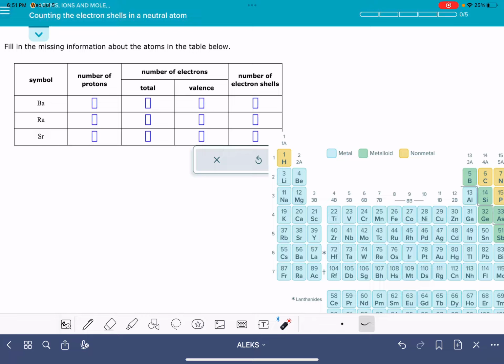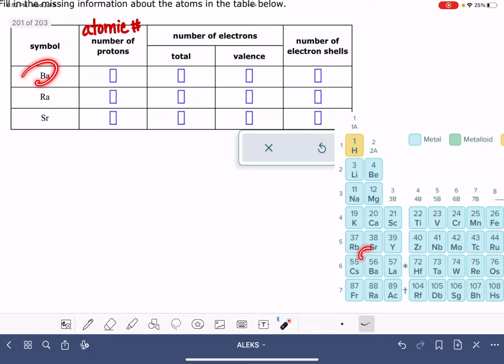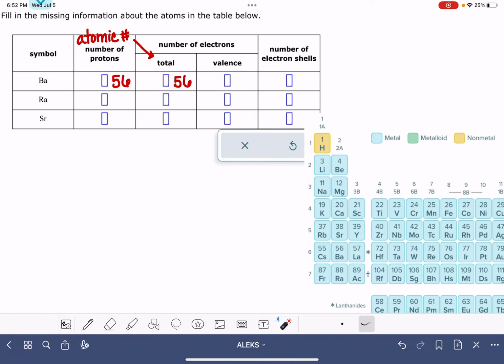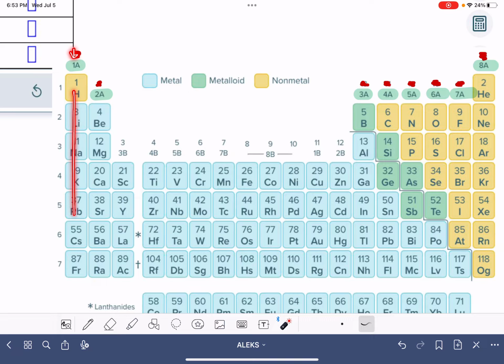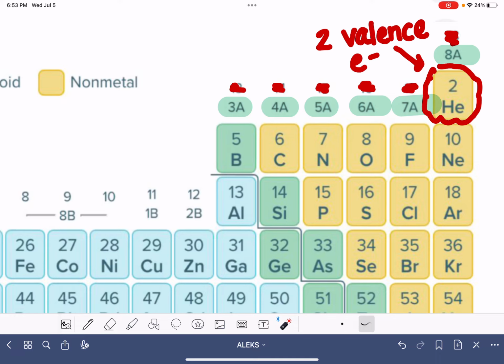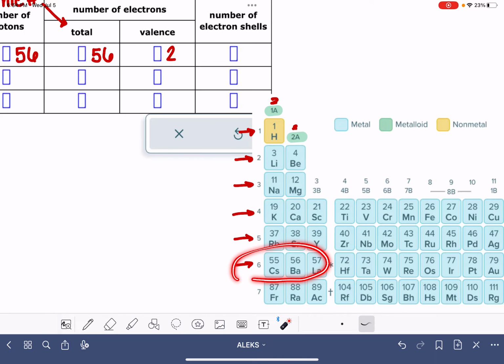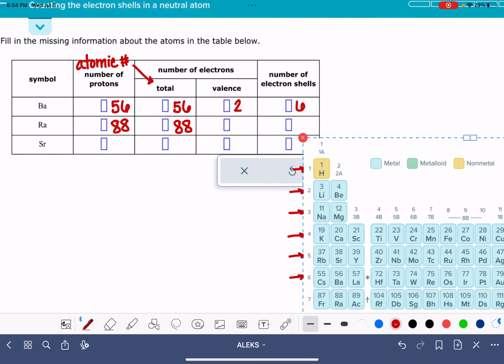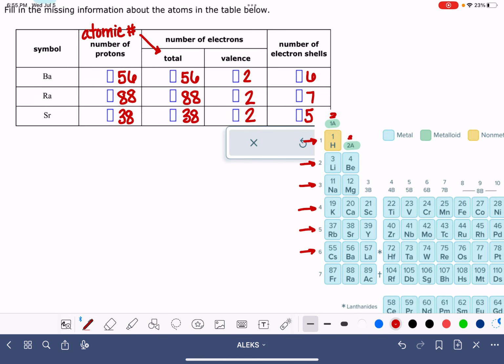ALEKS: Counting the electron shells in a neutral atom